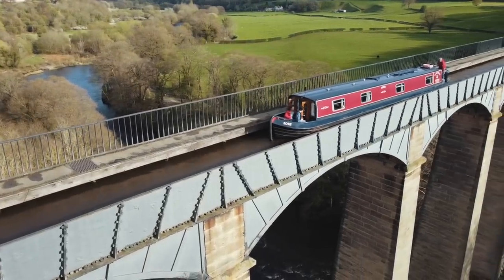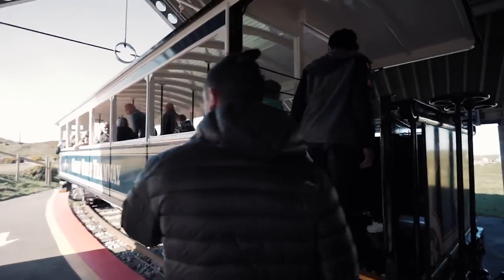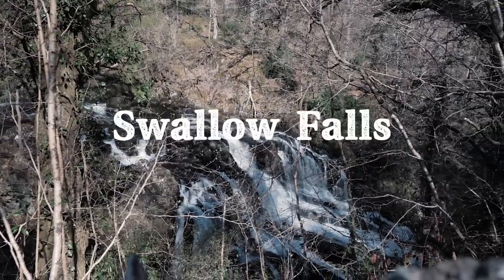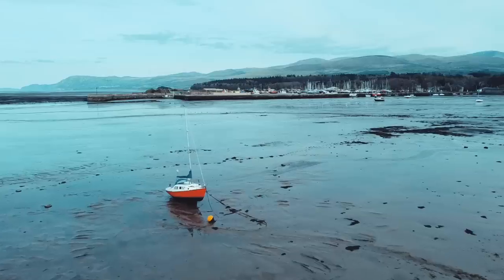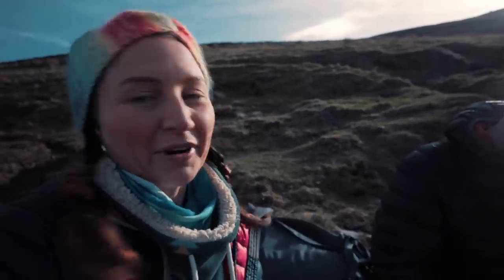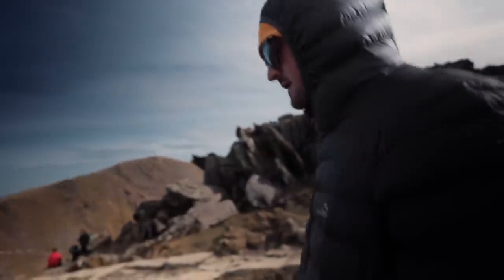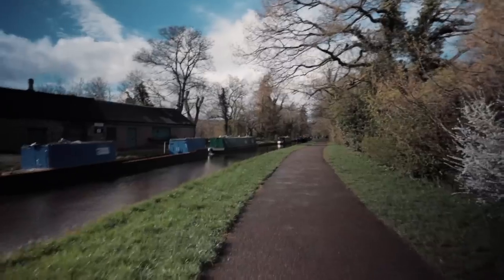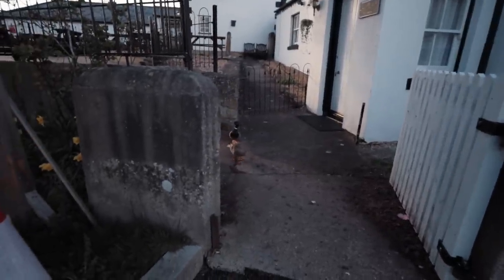Crossing the HIGHEST Canal AQUEDUCT in the World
In this episode we are tackling a lot of highest, faster and world-famous adventures in Wales - we climb Snowdon, get on the fastest zipline over a quarry see the tallest waterfall in wales and cross Pontcysyllte aqueduct on Llangollen canal.

🎬 Episode 128

MUCH LOVE  💜💜